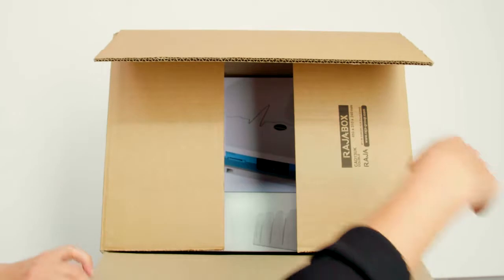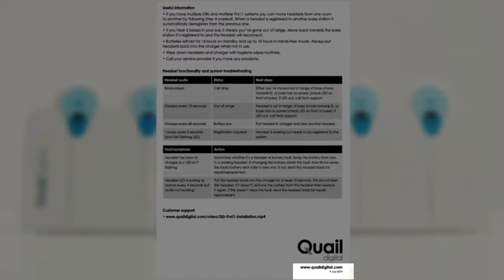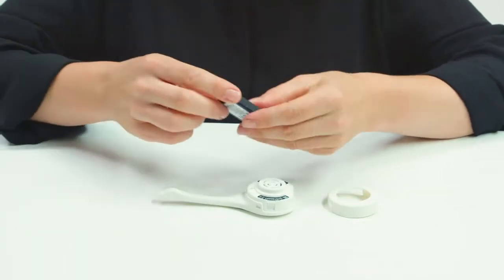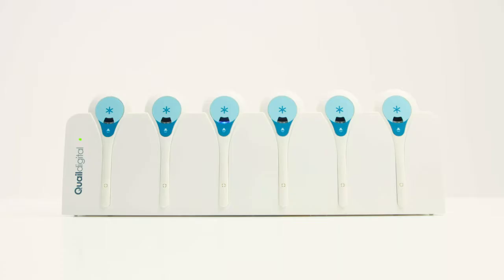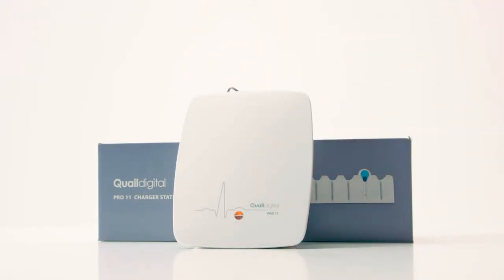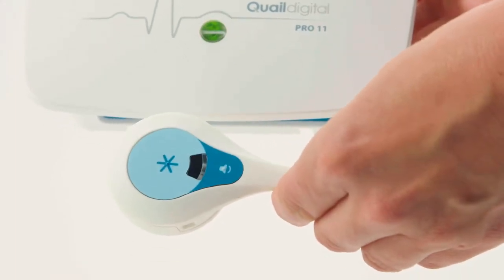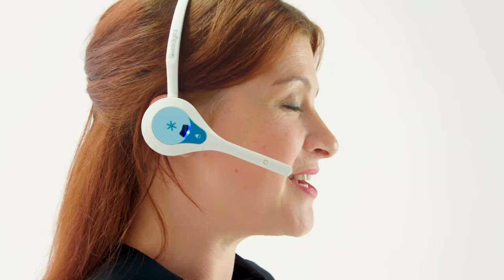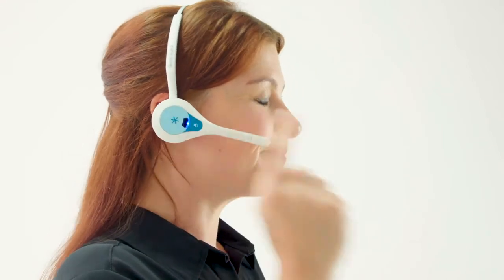Quail Digital Pro11 installation guide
How to install the Pro11 healthcare headset system by Quail Digital - it's so simple